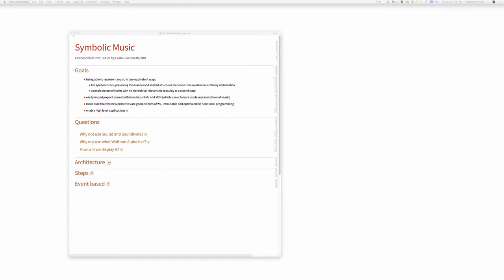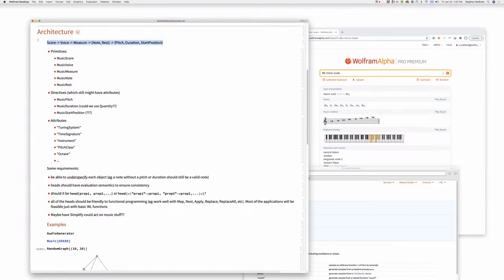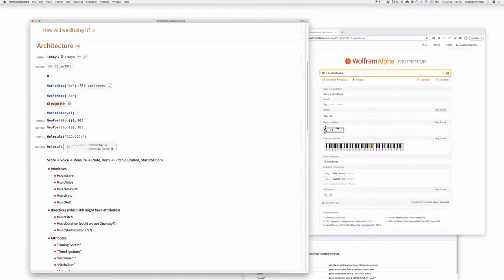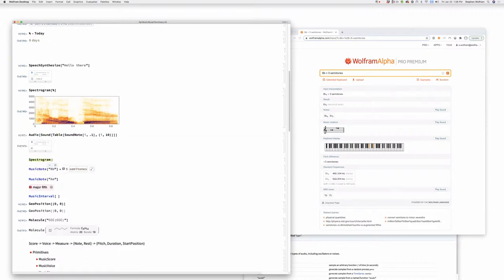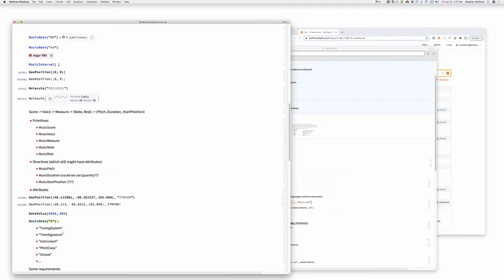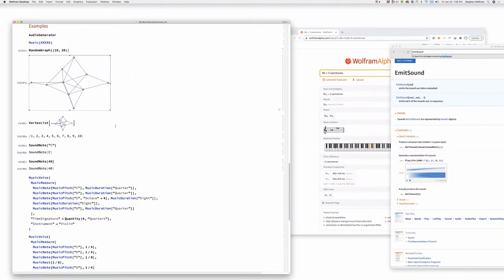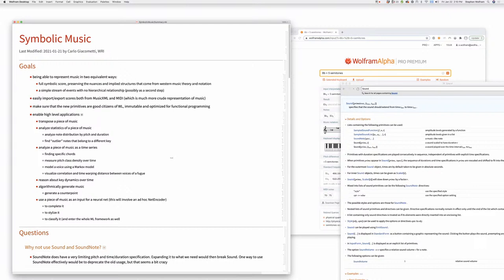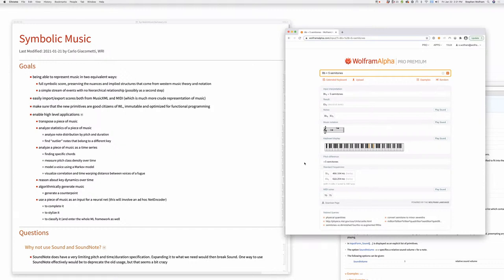Live CEOing Ep 423: Language Design in Wolfram Language [Symbolic Music]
In this episode of Live CEOing, Stephen Wolfram discusses upcoming improvements to functionality for the Wolfram Language. If you'd like to contribute to the discussion in future episodes, you can participate through this YouTube channel or through the official Twitch channel of Stephen Wolfram